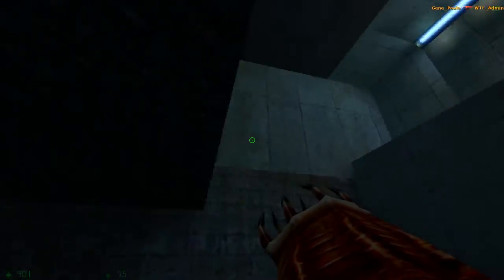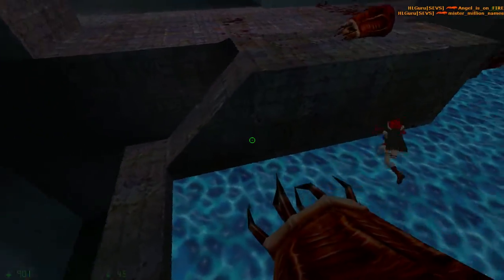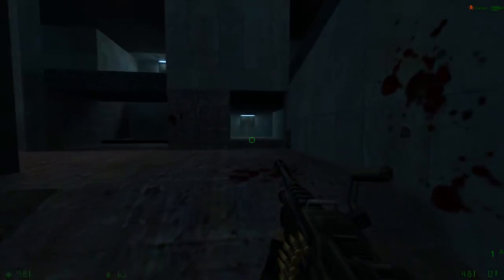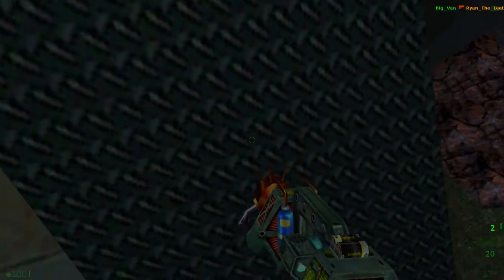The Maps of Opposing Force: Kandy Base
Pretty good time this one, though I wouldn't call it much of a base.